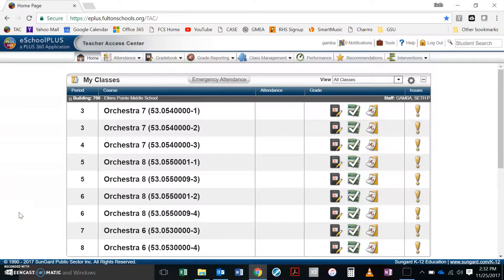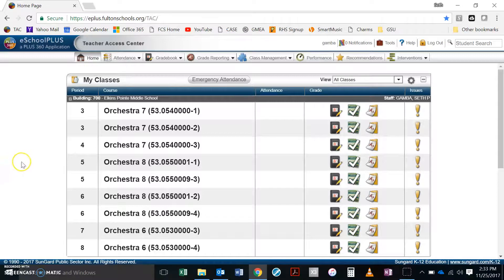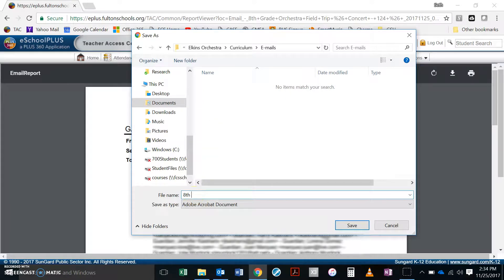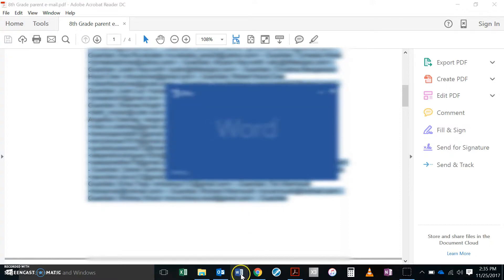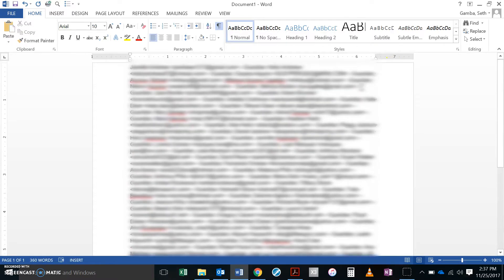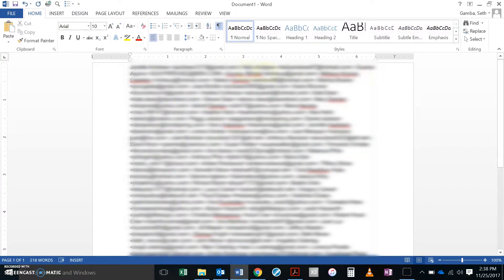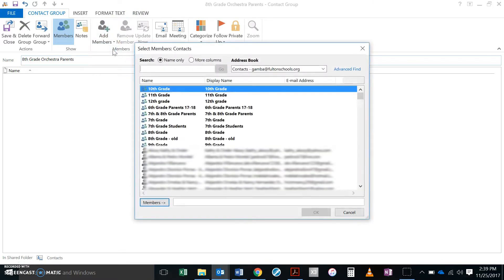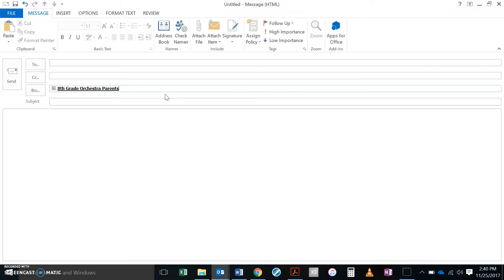Use Teacher Access Center to Make an Outlook Mailing List for Parents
This video goes over the steps for using Teacher Access Center (TAC) to generate an Outlook contact group consisting of parent e-mail addresses.